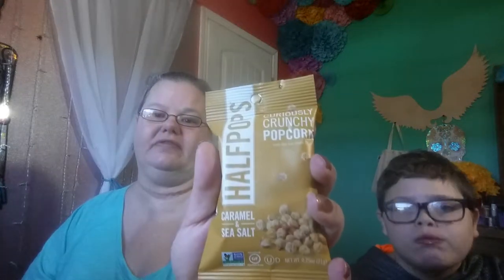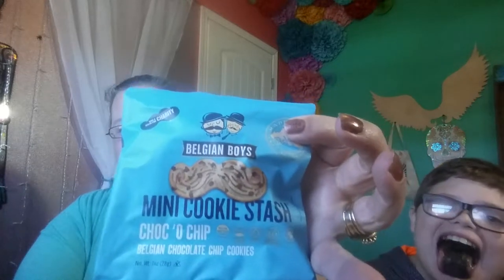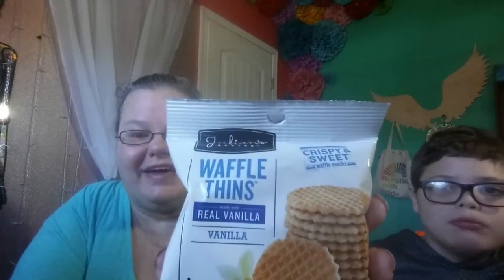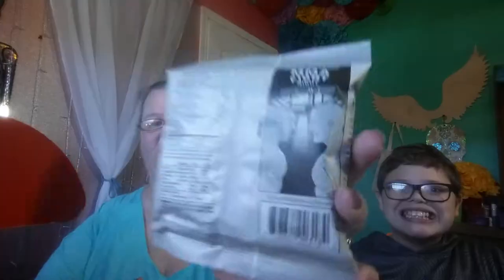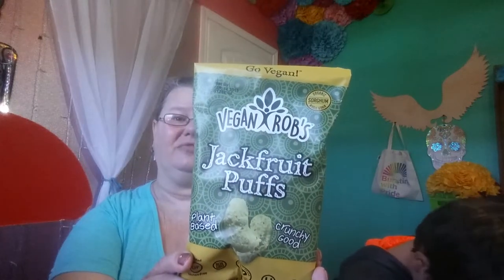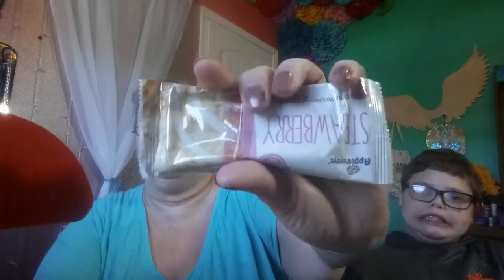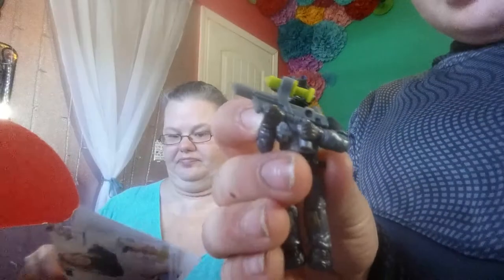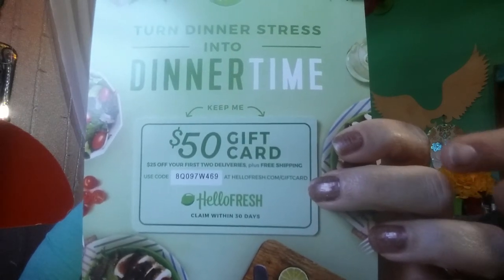Love with Food & Snacknation Oct. 2018 $1 snacks featuring JoJo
Sorry about the camera and lightning I tried a different camera today